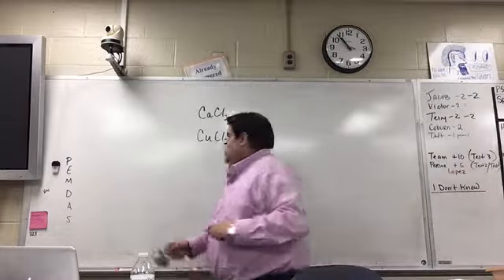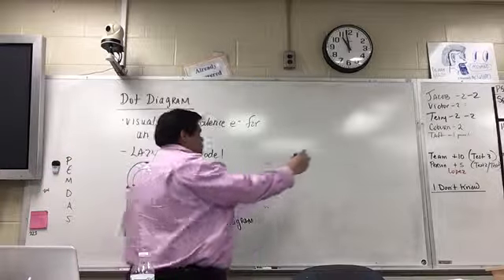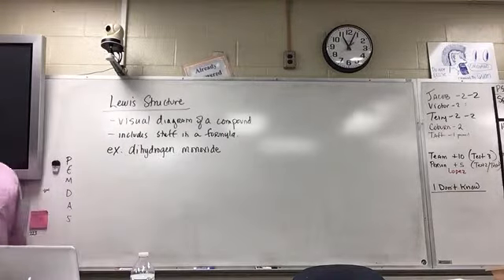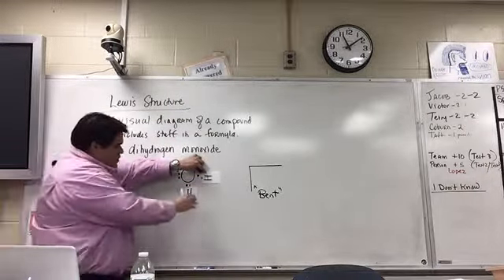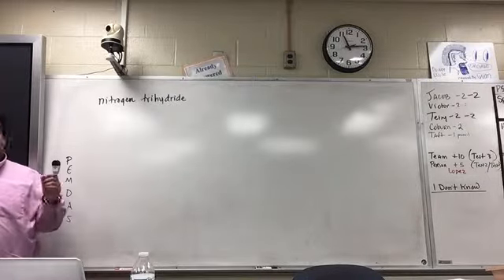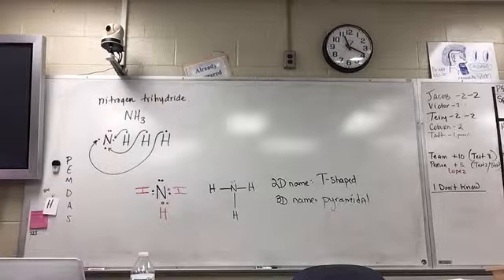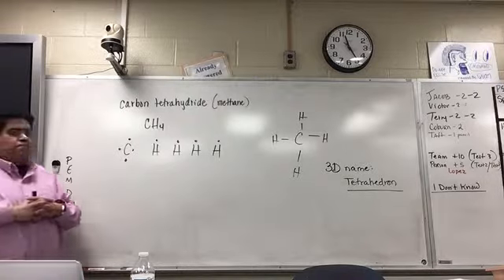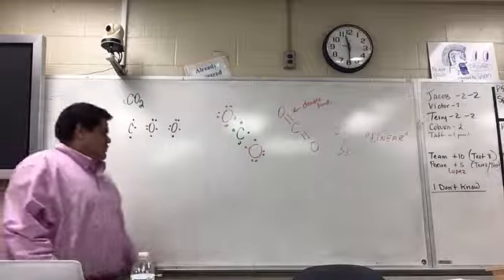CHEM Unit 4 Lesson 7: Dot Diagrams & Lewis Structures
How to draw dot diagrams and Lewis Structures